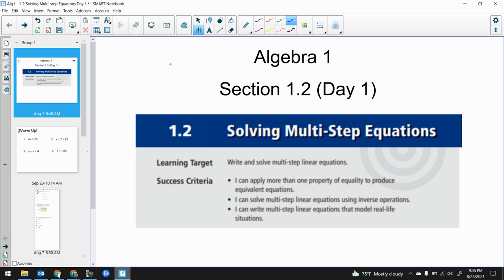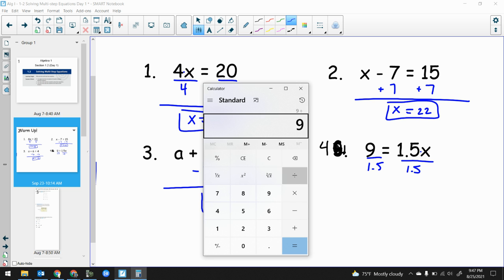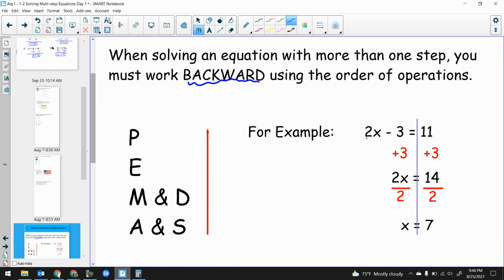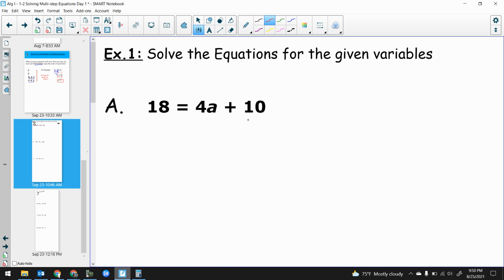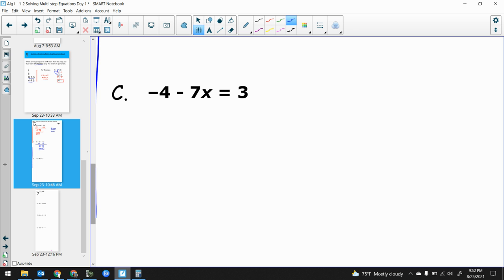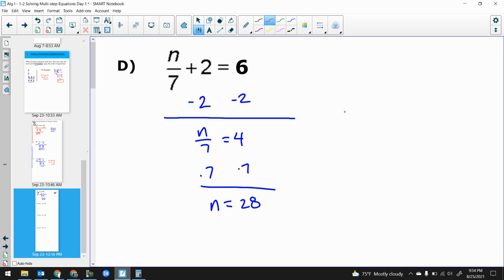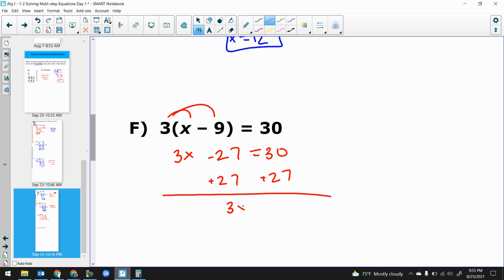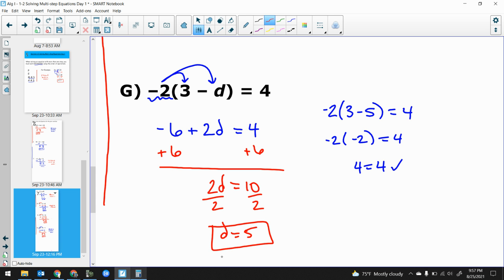Algebra 1: Section 1-2 Day 1:8-26-21